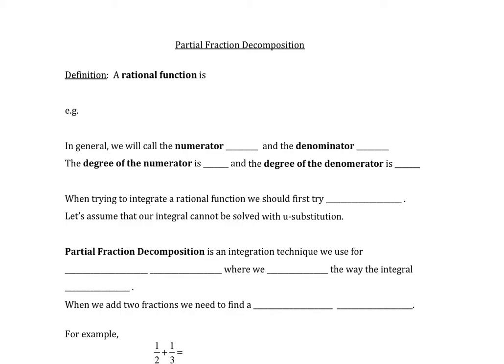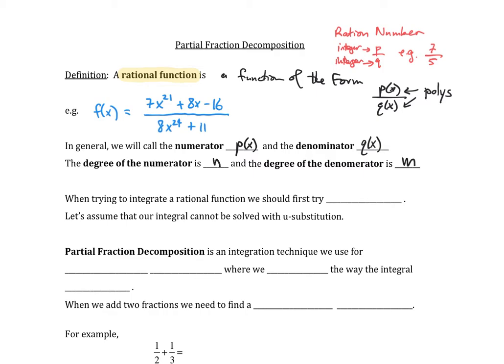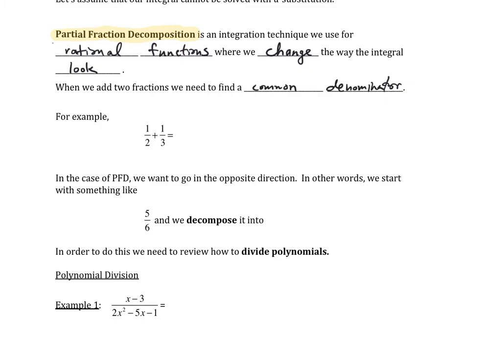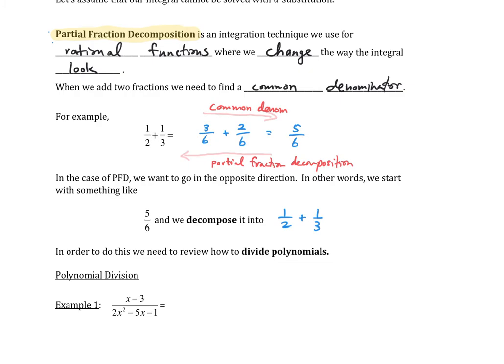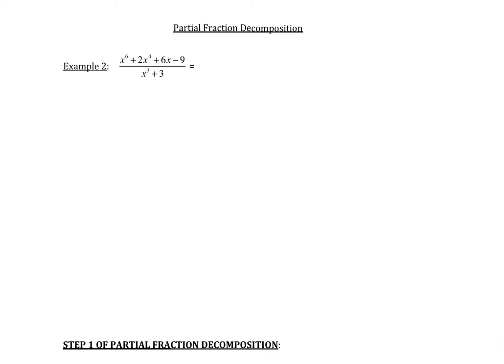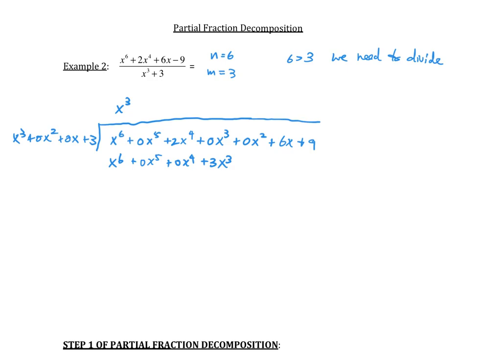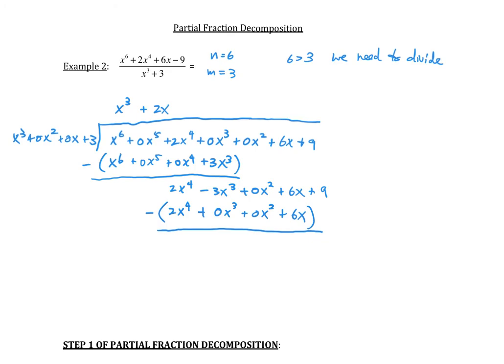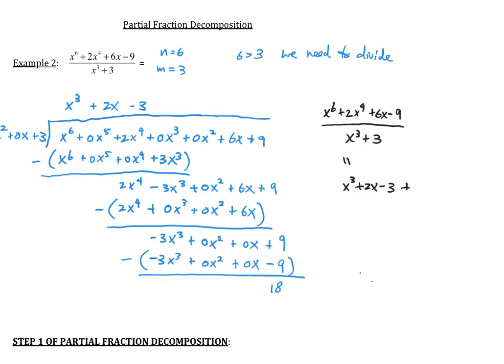3.4.1 Partial Fraction Decomposition - Dividing Polymonials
This video introduces partial fraction decomposition and reviews dividing polynomials.